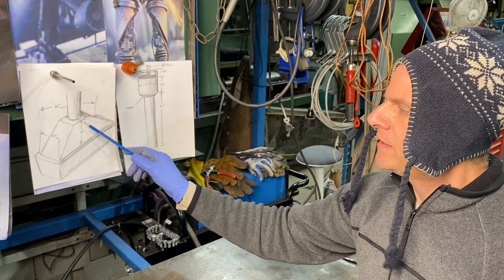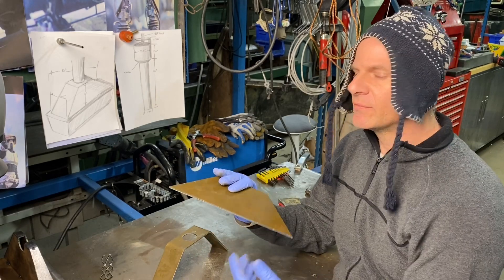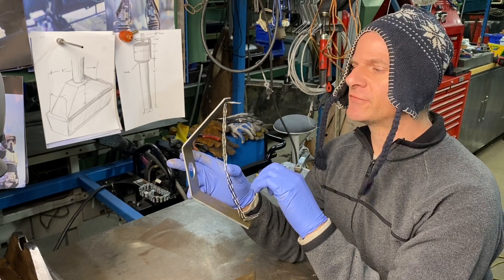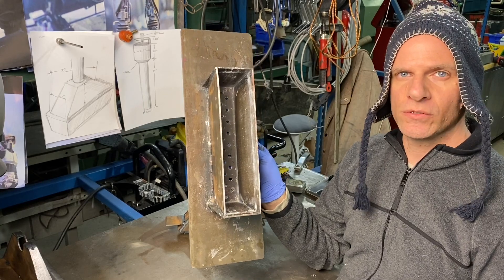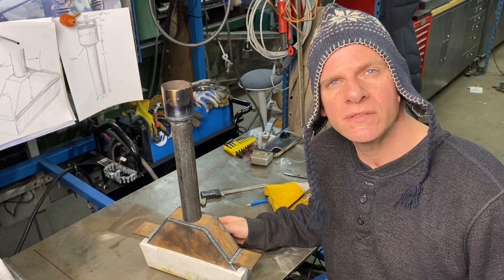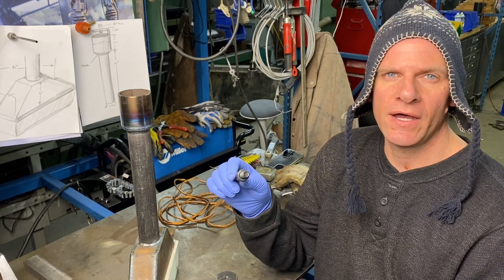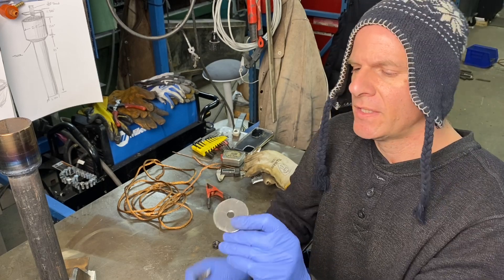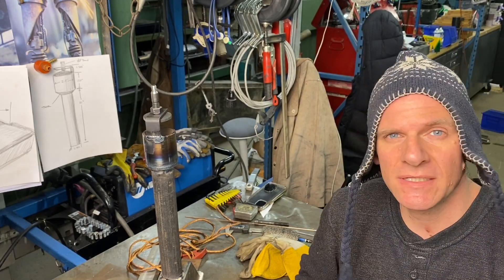Making The Best Forge Ribbon Burner!!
Building the best ribbon burner!! This Ribbon Burner helps to achieve an even heat in the forge. In this I will show how to build it.